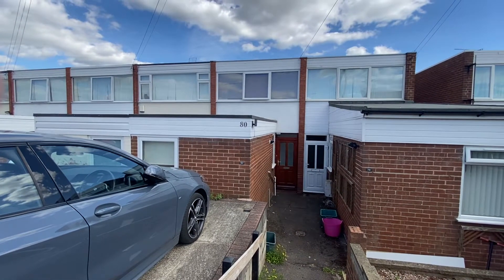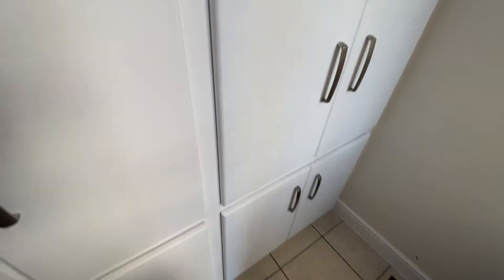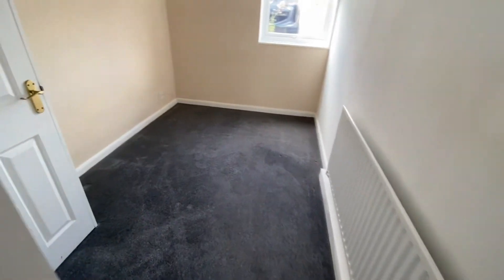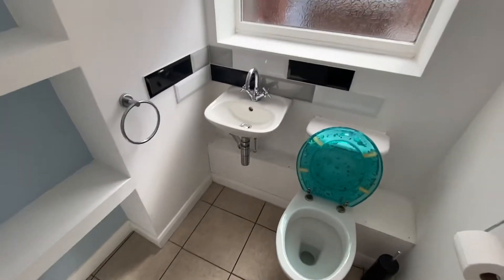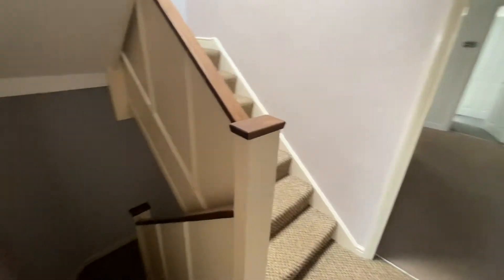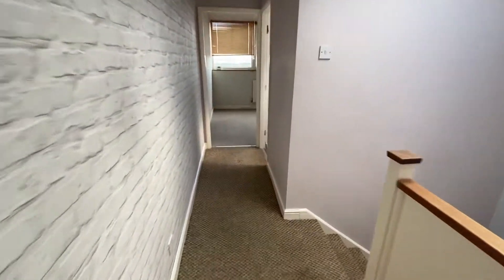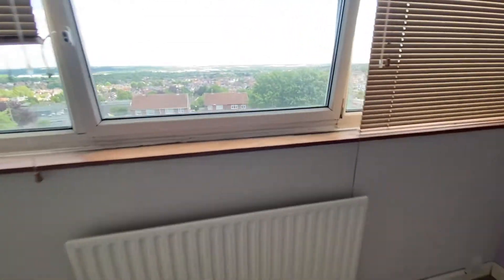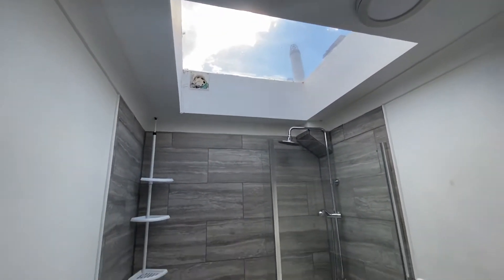Video Tour - St Michaels Avenue